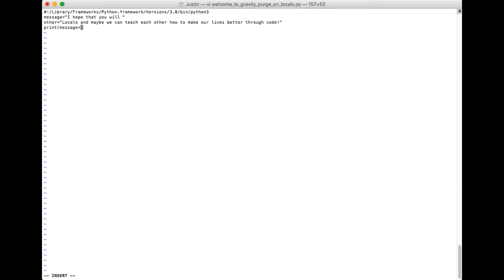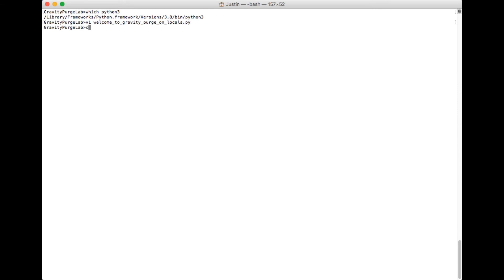Join the Gravity Purge Community on Locals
I'll be sharing some content to this youtube channel. Other projects, those that are more enjoyable and interact with things like Twitter, Facebook, etc...those will be covered for how to build in my community at gravitypurge.locals.com